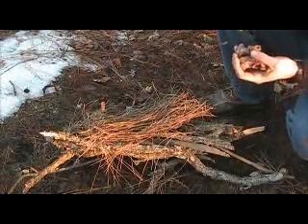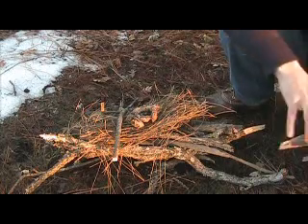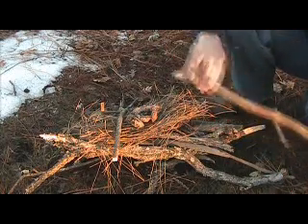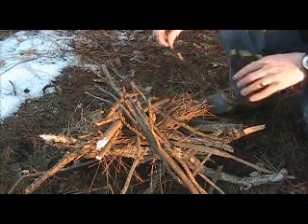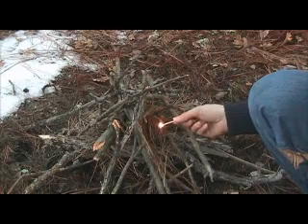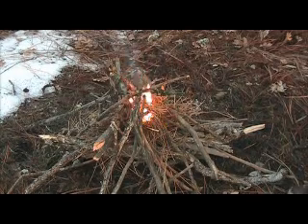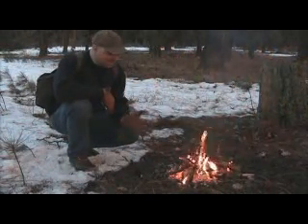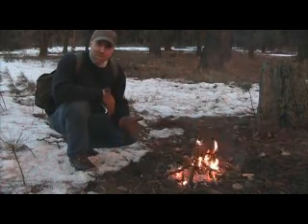Fire Lighting in a wet Pine Forest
Learn more fire lighting techniques and other bushcraft skills in Mike's new book "21st Century Bushcraft".